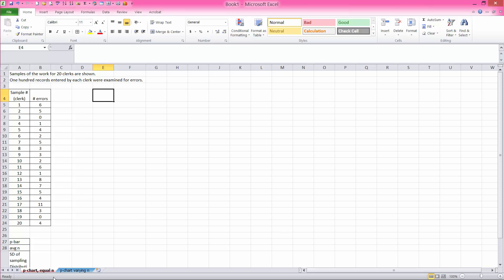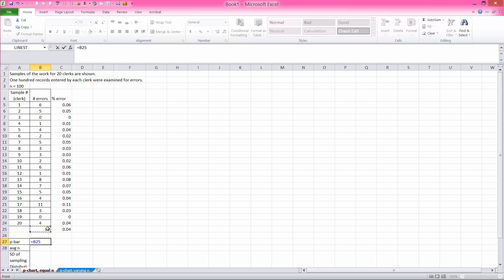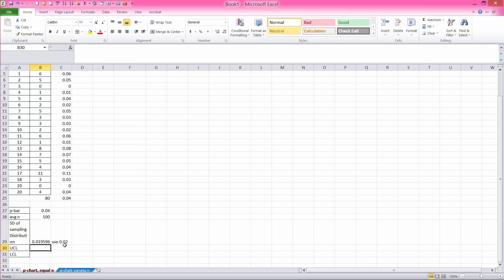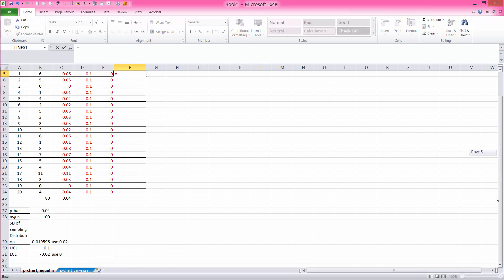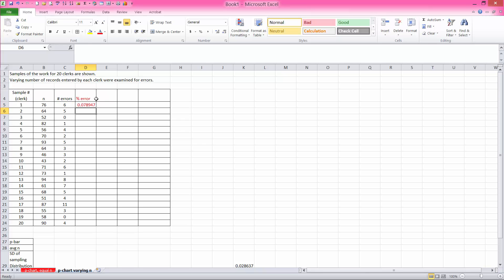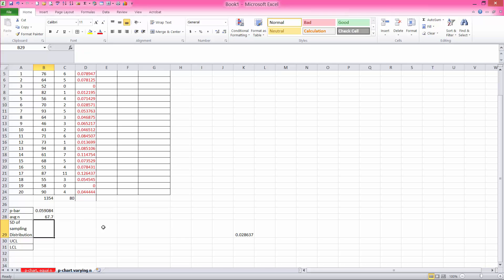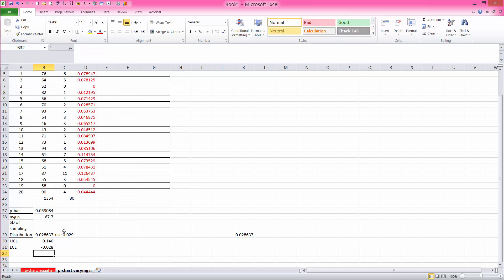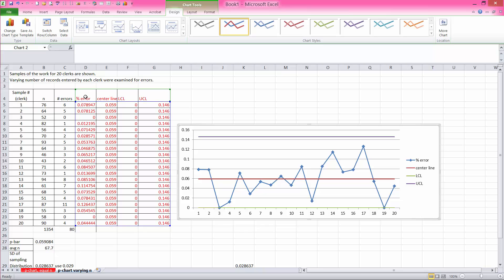p charts with Excel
Create p-charts with equal samples sizes, and unequal sample sizes